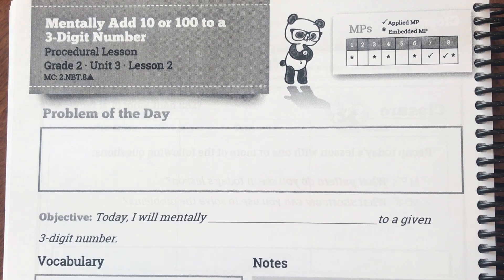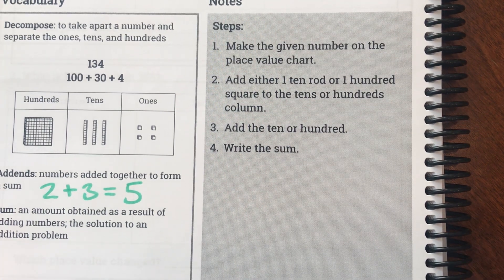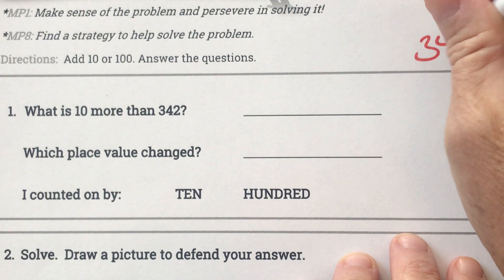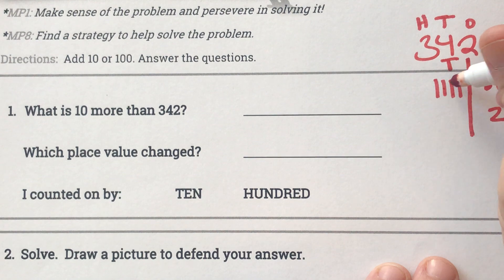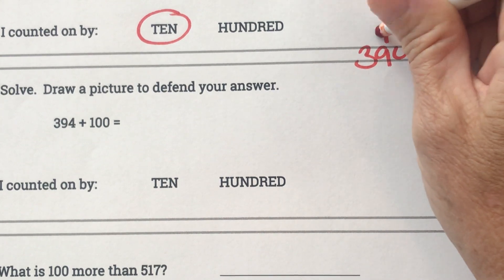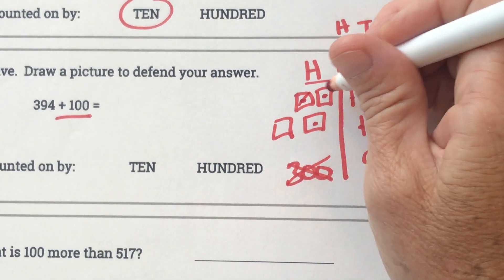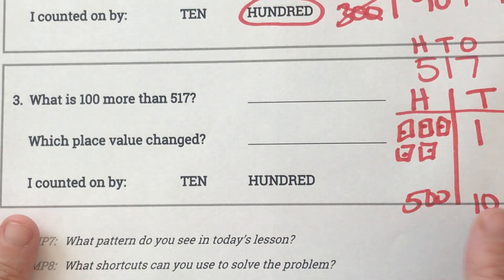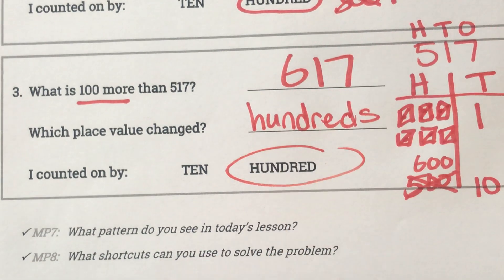2nd Grade 20/21 Lesson 3-2